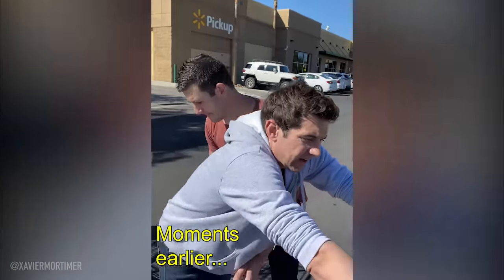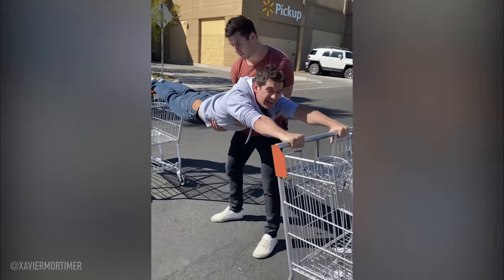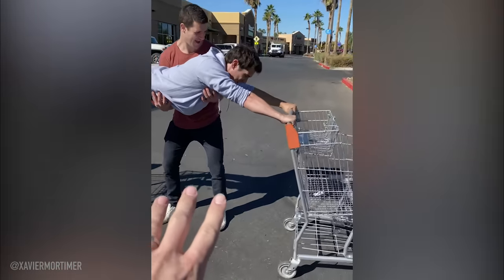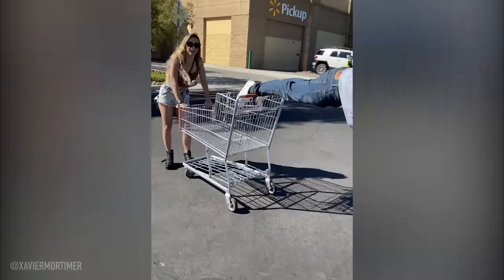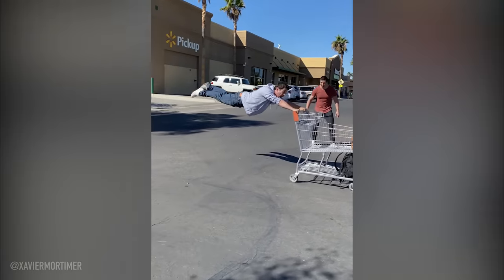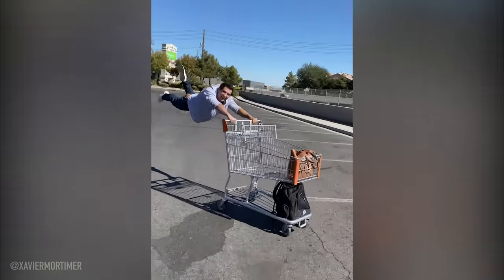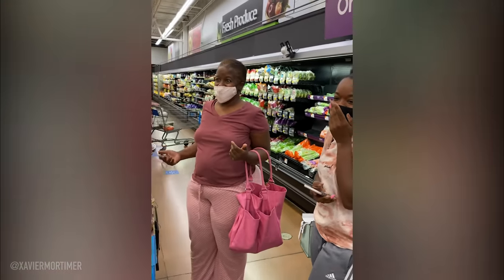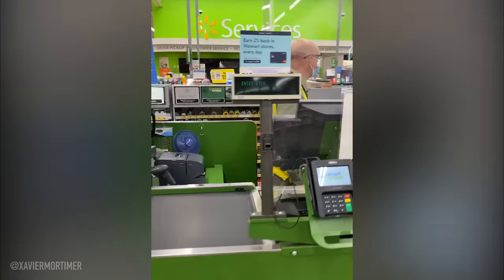He FLOATS through the STORE...Employees Freak Out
COME SEE ME PERFORM LIVE IN VEGAS!